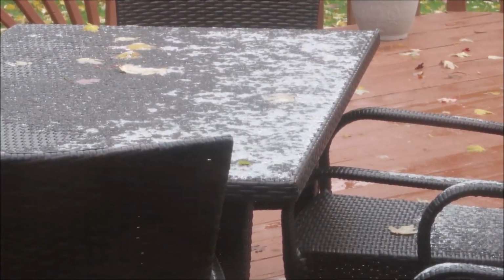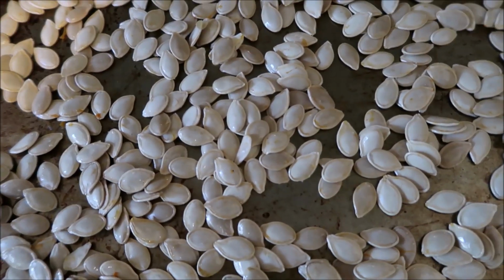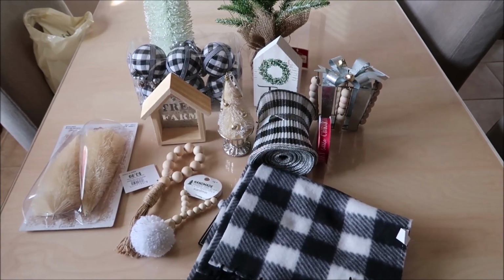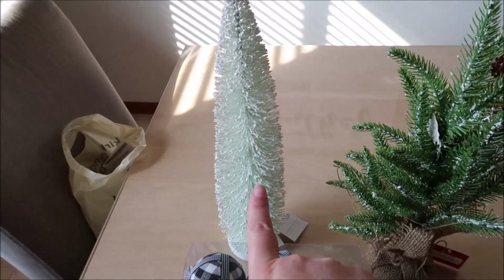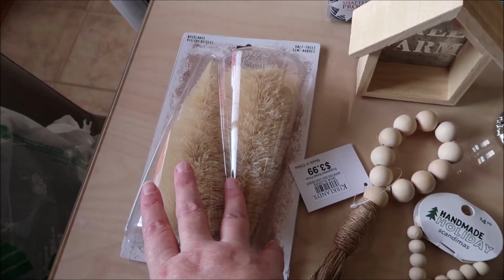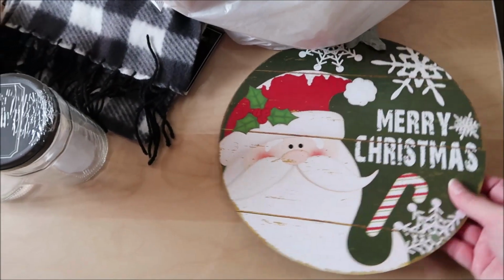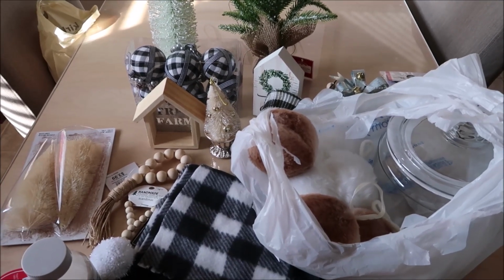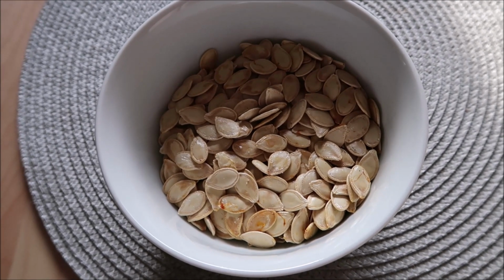Short Day in a Life | Getting Out Christmas Decor | Making Pumpkin Seeds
Just a short day in a life video making pumpkin seeds and organizing my newer Christmas decor for the upcoming season. A very little sneak peak at some upcoming DIY ideas.

S O C I A L  M E D I A  C O N N E C T